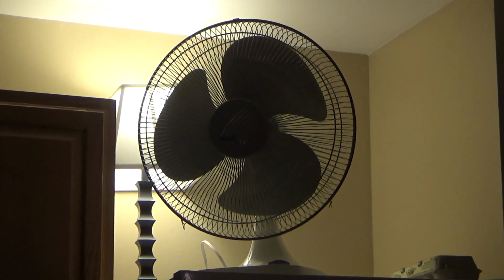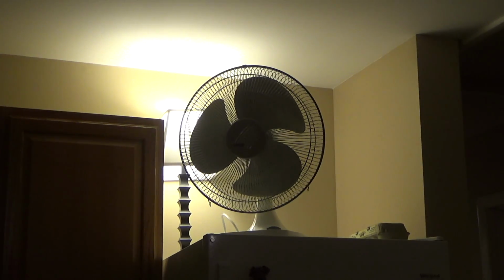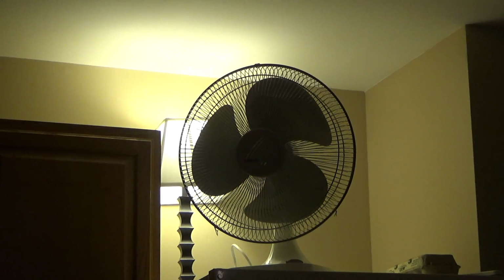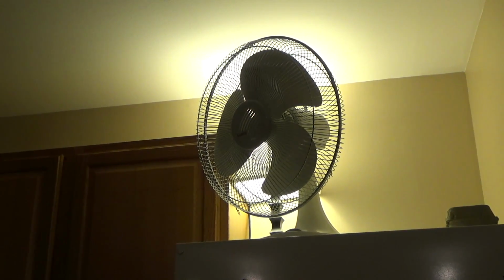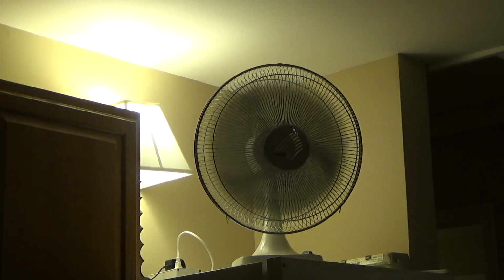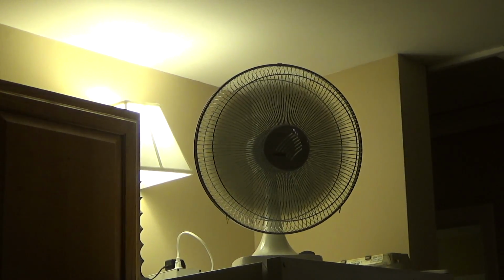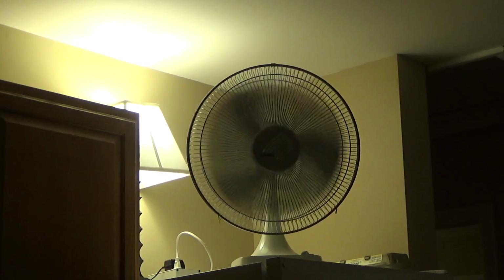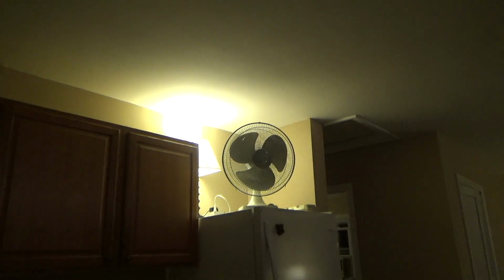Lasko 2016 16" Oscillating Table/Desk Fan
A Lasko 2016 16" oscillating table/desk fan from 1997. Installed in my kitchen, reminiscent of the 12" model from a year later that my grandparents used to have in their kitchen. An extremely powerful fan with performance rivaling even some of the better plastic box fans of the era.